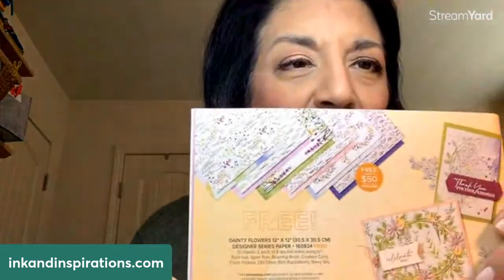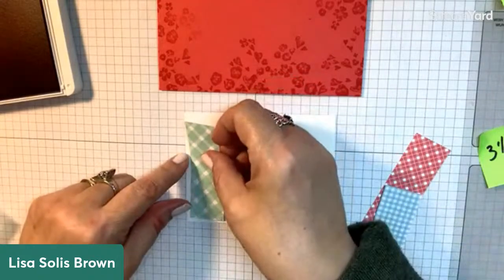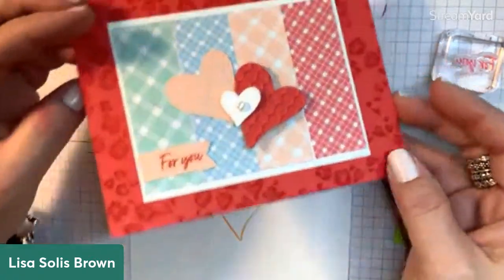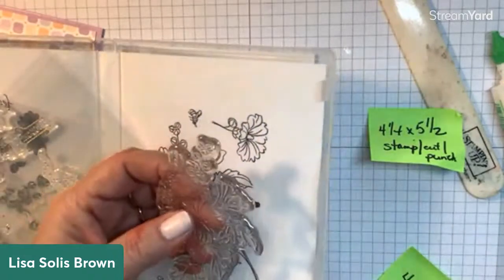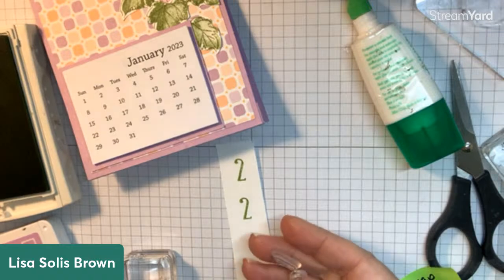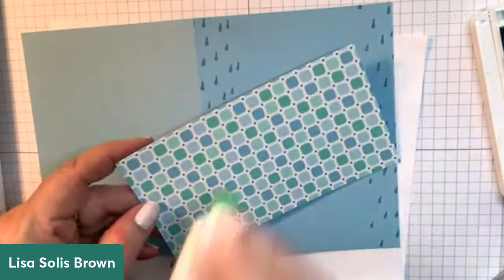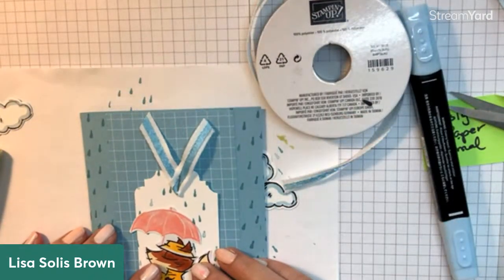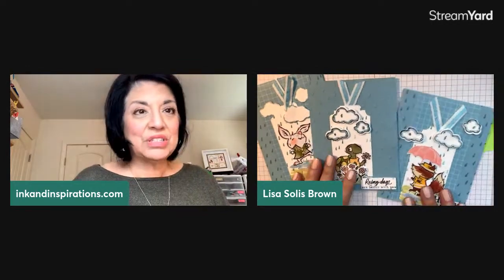Stampin’ Up! Mini Catalog and Saleabration Launch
Join us for three fun projects created with some products from the new catalog and Saleabration brochure!
Ordering Special:
Place a minimum order of $50 before shipping and tax by the end of the day, Monday, January 9th, and receive the Project Pack kits for these projects from Lisa.
 Please use Host Code: MM4BSSAJ (if your total is $150 or more before shipping and tax, please do not use code.   You will still receive products from SU! AND the Project Pack!)